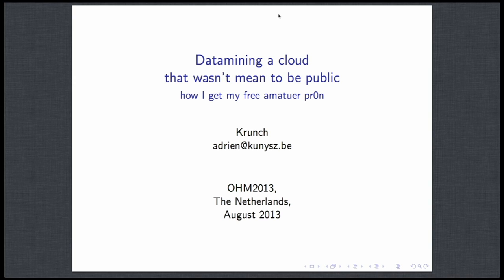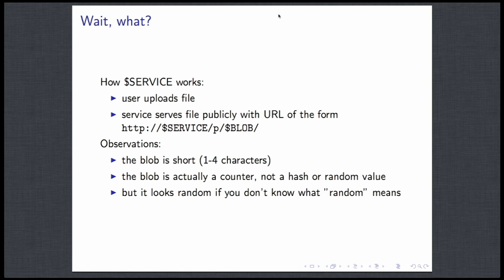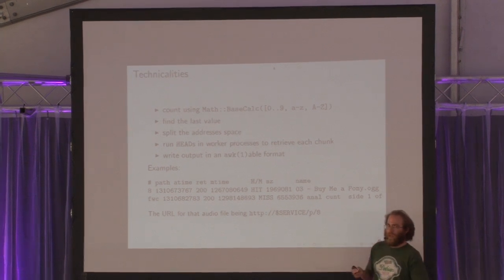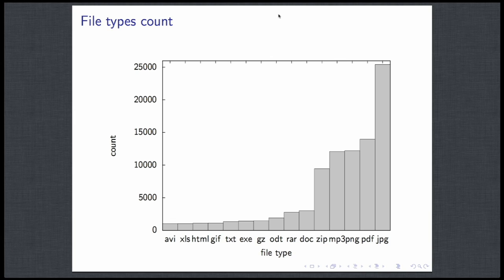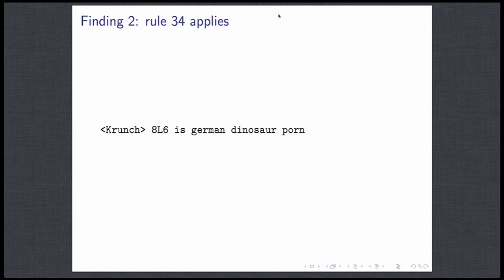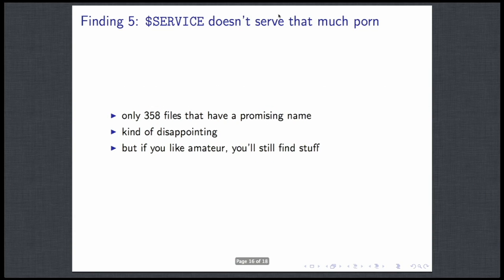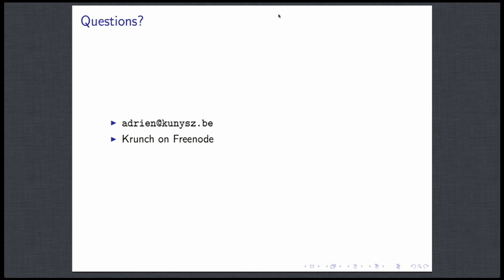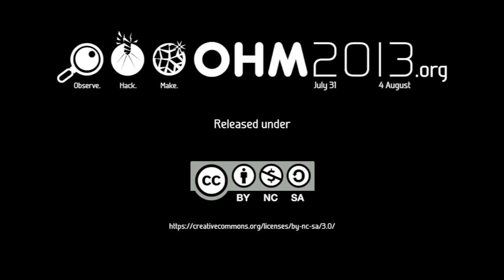OHM2013: Datamining a cloud that wasn't meant to be public: how I get my free amatuer pr0n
Speaker: Krunch

This short talk describes an undocumented feature of a certain web storage provider that allows some operations typical users of the service would probably not expect. We will explain how the feature was discovered, how it was exploited and what kind of data we have been able to retrieve.